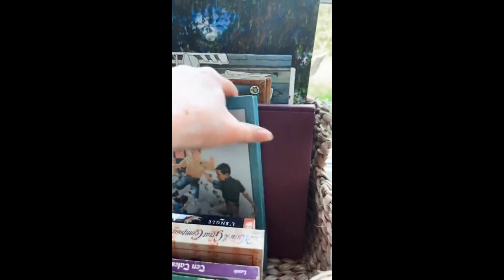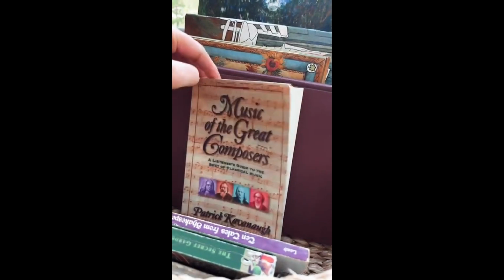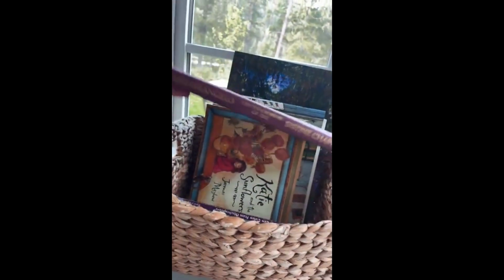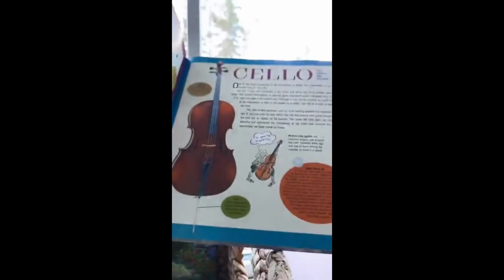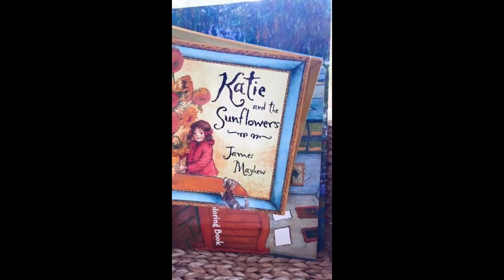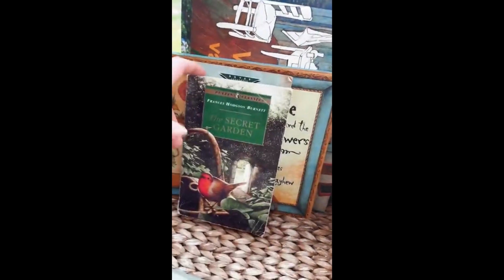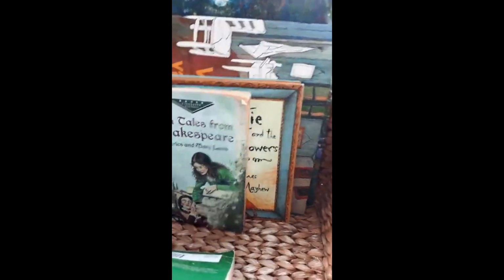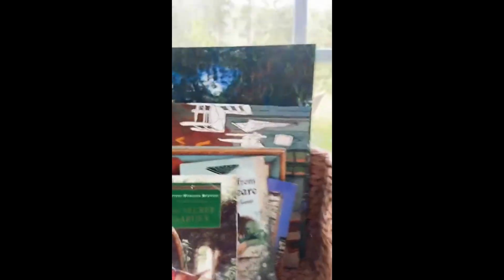Morning Basket Essentials for Homeschooling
Just this last week, a new homeschool mom asked me, "What should I put in the morning basket?" This is a great question and something I did for years.

In today's video, I'm sharing my favorite morning basket items that have kept our homeschooling journey engaging and fun, for me and the kids.

📌Exploration and Curiosity: Include items that encourage exploration of questions your kids (or you) are curious about. Check out YouTube for educational clips or dive into hands-on activities.

📌Engaging Activities: Fun and creative items to keep little hands busy during read-alouds, like collapsible chessboards, Wiki Sticks, and cheap Lego sets.

📌Reading Essentials: Books like "A Wrinkle in Time" and "The Secret Garden" have been staples in our basket. These classics make for great read-alouds and discussions.

📌Music and Art: Learn about great composers with Spotify playlists and explore art with coffee table books or coloring books from art galleries.

📖Homeschool Journals: I’ve designed journals with prompts beneficial for homeschool moms, filled with self-compassion exercises, visioning exercises, and more

If you have a morning basket, I'd love to hear what you include!

Drop your suggestions and resources in the comments below.

Remember, you're not alone – together, we can turn homeschool challenges into charms. You've got this, girlfriend!